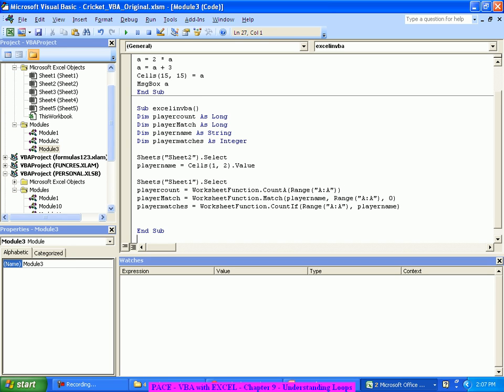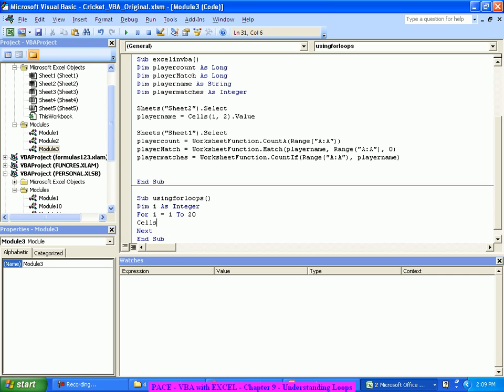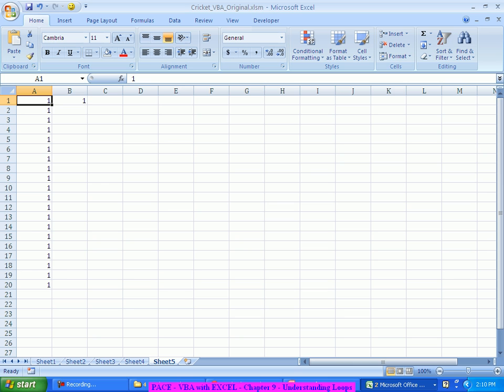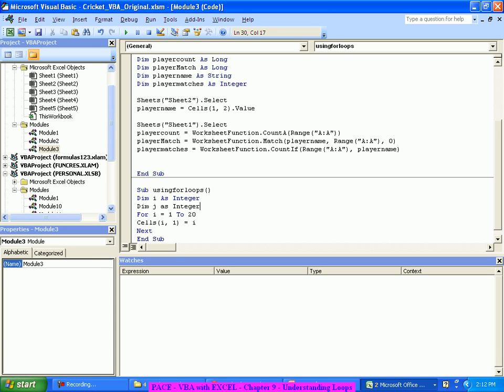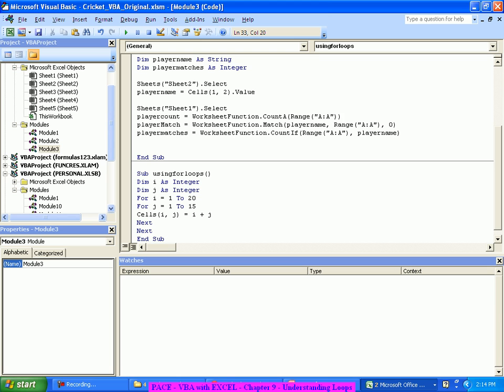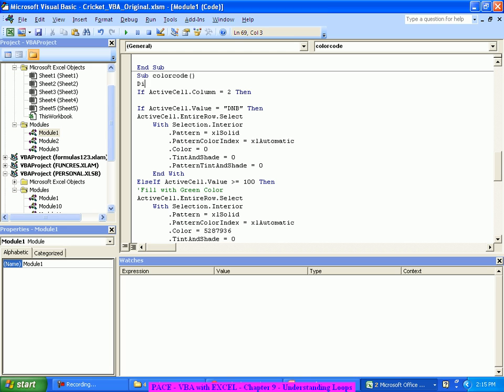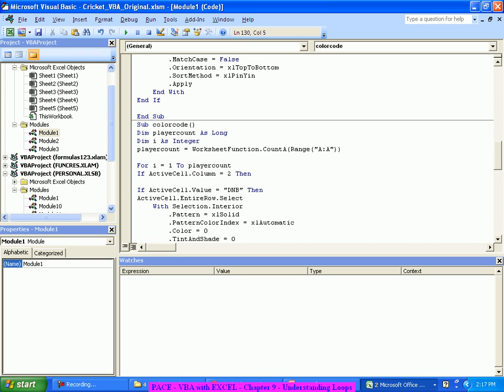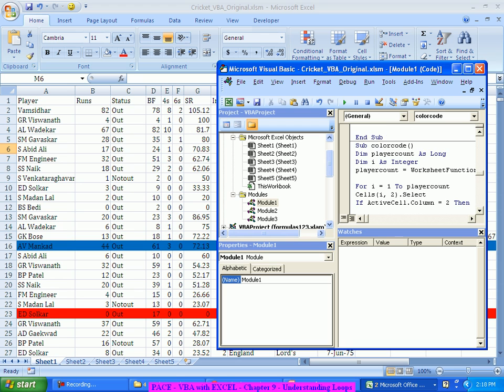VBA Macros EXCEL Training Working with Loops